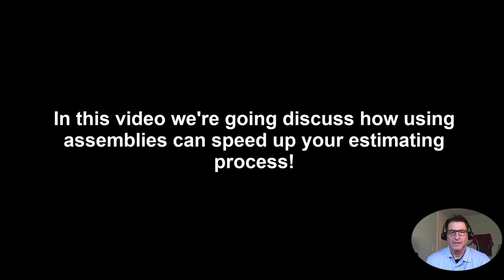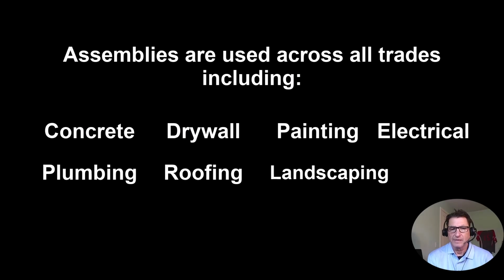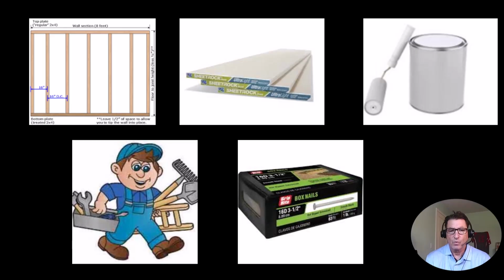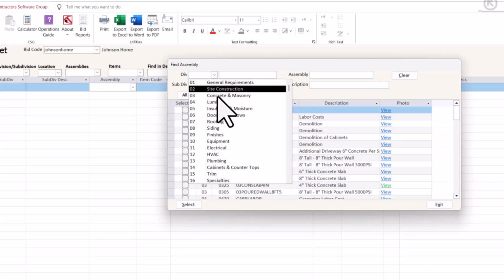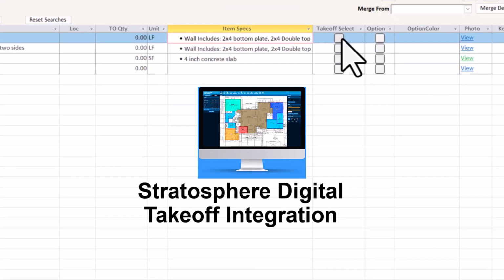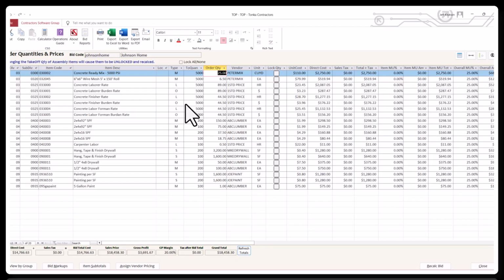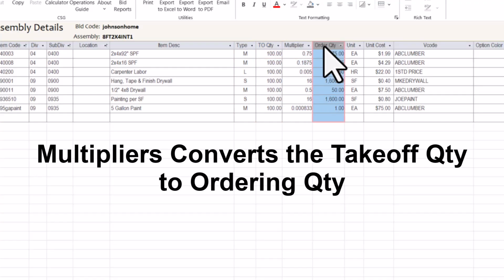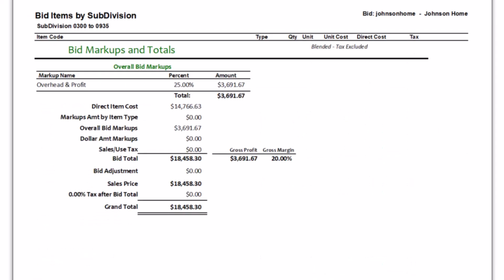How CSG’s Estimating Assemblies Streamline the Entire Bidding Process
In this video, we explain what an estimating assembly is and how Contractors Software Group’s (CSG) assemblies dramatically streamline and speed up the estimating process. You’ll see how easily assemblies can be applied within a bid using CSG’s estimating tools—helping you produce faster, more accurate estimates with far less manual entry.

00:00 Introduction
00:13 Company Intro
00:46 Estimating Products
01:03 Assemblies
01:31 Assembly Definition
02:08 CSG's Assemblies
02:58 Demo Overview
03:33 Demo
05:26 Entering QTYs
06:15 Assembly Details
07:47 Closing